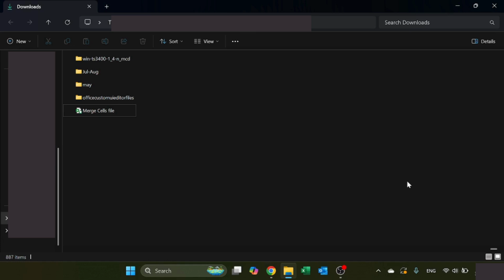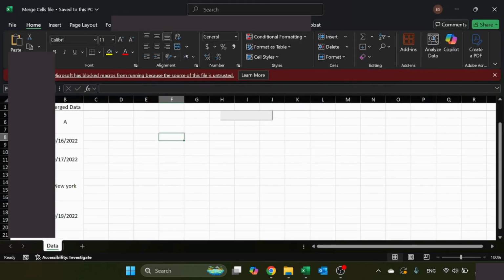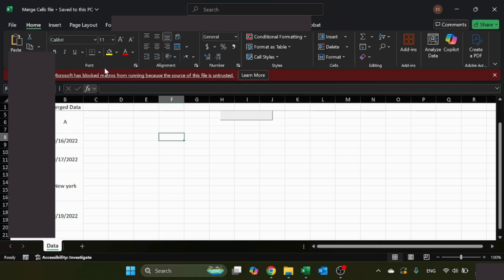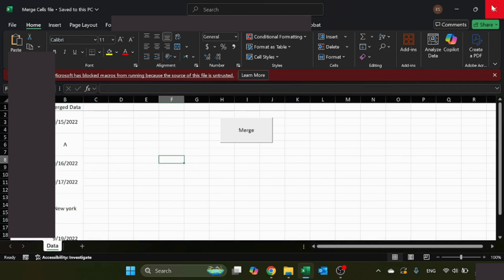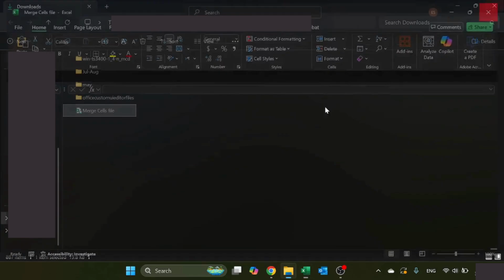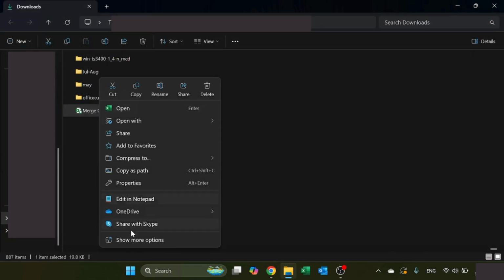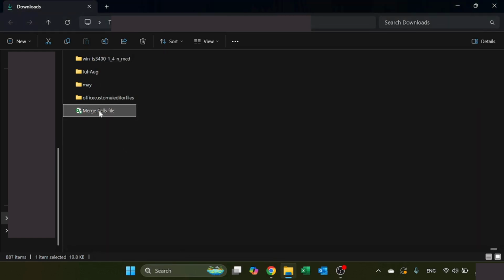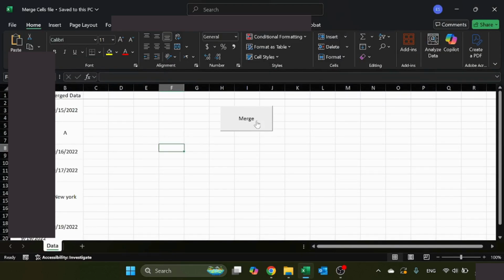how to enable macros in excel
In this quick tutorial, I’ll show you how to enable macros in Excel so you can run VBA code without issues. You’ll learn:

✔ How to unblock macros by right-clicking the file and adjusting properties
✔ How to enable macros when opening an Excel file
✔ Important security settings to be aware of

Macros are essential for automating tasks in Excel, but they’re often disabled by default. Follow these simple steps to get them working!